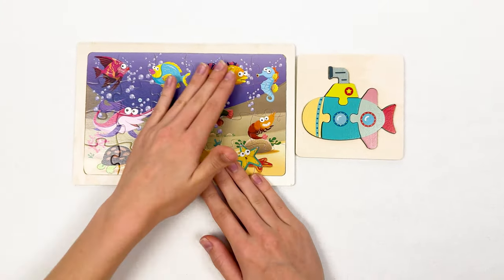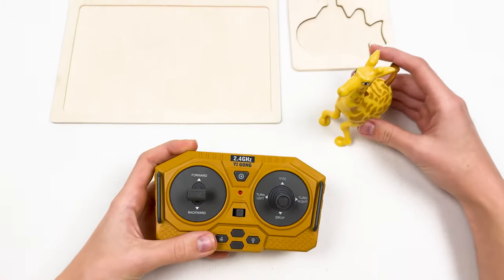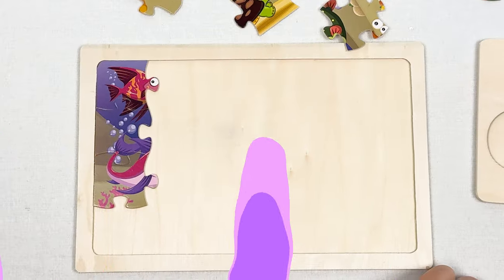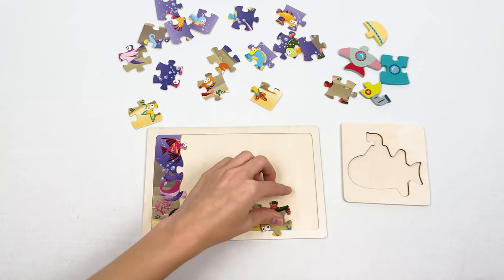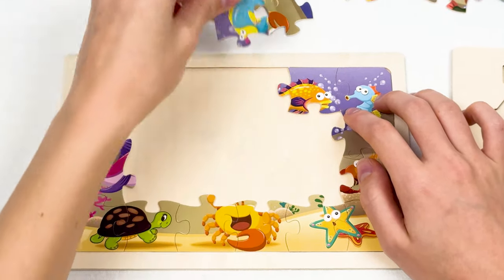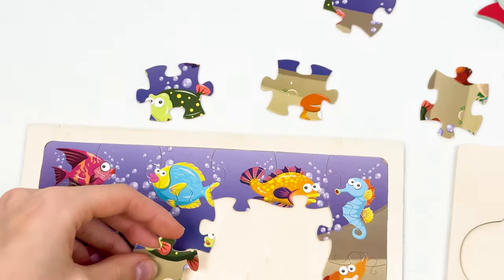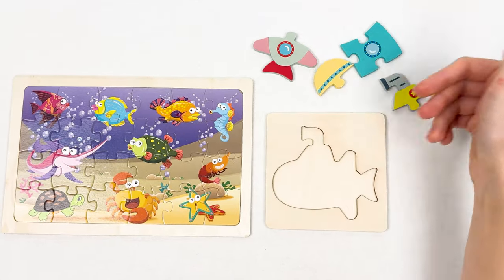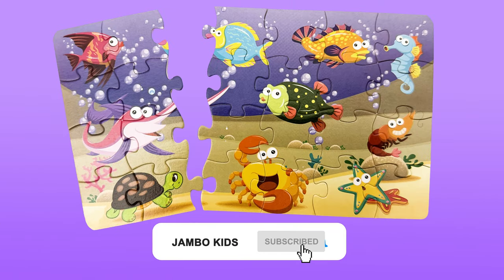Learn Sea Animals with this Educational Puzzle Game for Kids | Preschool Learning Video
Do you want to learn about fascinating sea animals? Then this educational puzzle game for kids is perfect for you! In this fun game, you will learn about some of the most common sea animals, from jellyfish to whales.

This puzzle game is great for preschoolers and kids and can help you learn about sea animals in a fun and engaging way. Play the game and learn about these fascinating creatures!